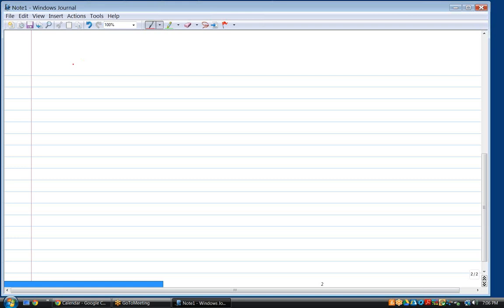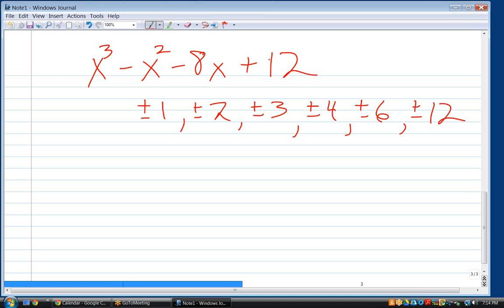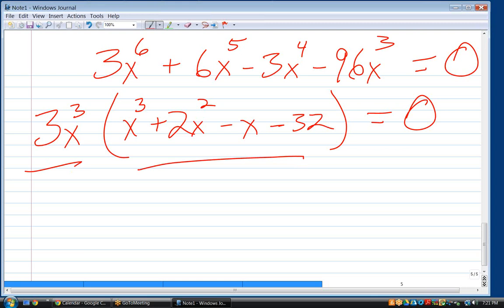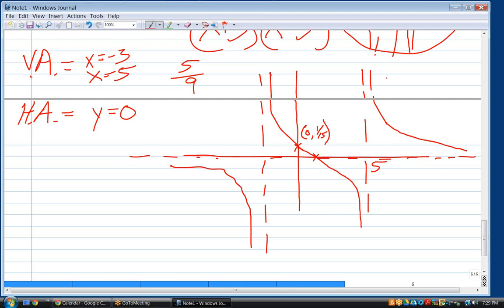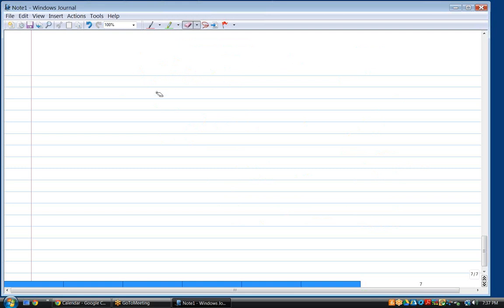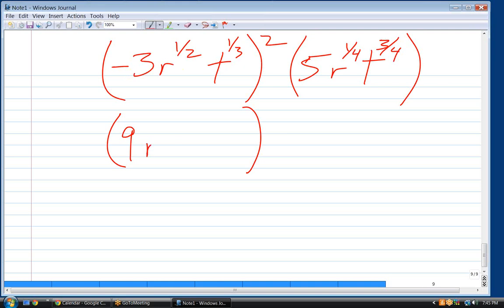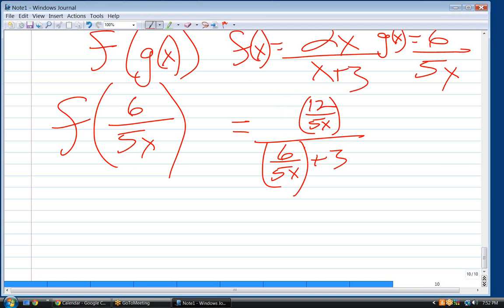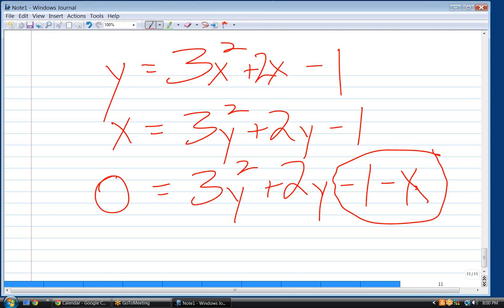Online precalculus tutoring, rational factor theorem, MW111914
online math tutoring services for algebra, geometry, trigonometry, precalculus, AP calculus AB/BC, ACT/SAT/GRE/GMAT prep This video deals with factoring quadratics, domain, range, cubic equations, internet precalculus tutor, complex numbers, determinant, imaginary numbers, irrational
numbers, lower bound, upper bound, oblique asymptote, online precalculus tutor, rational numbers, synthetic division, vertical asymptote, rational factor theorem, zero factor theorem. higher degree polynomials.